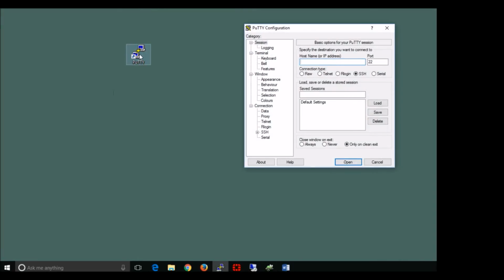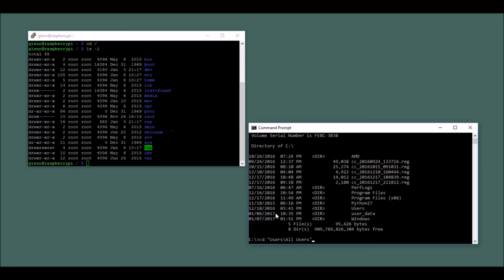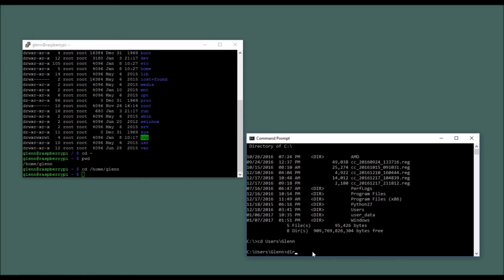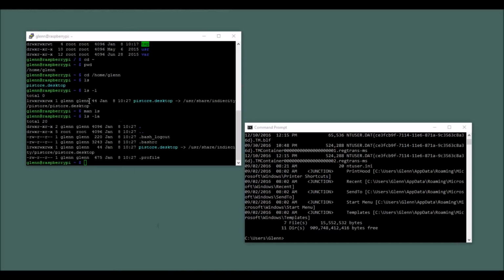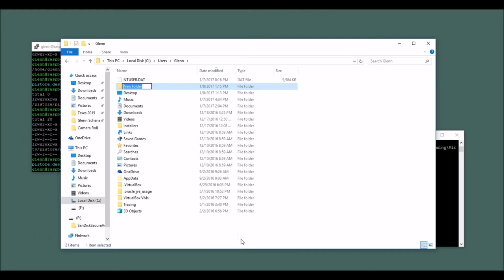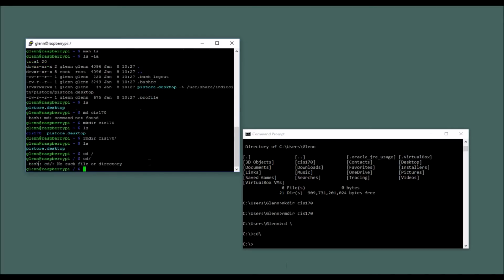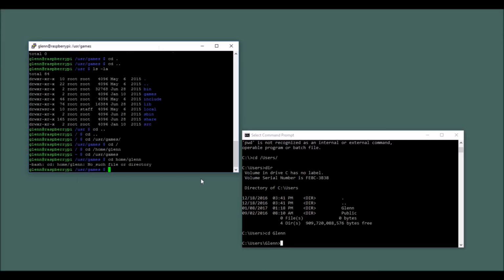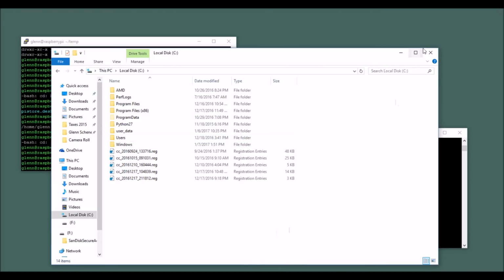CIS 170 Week2